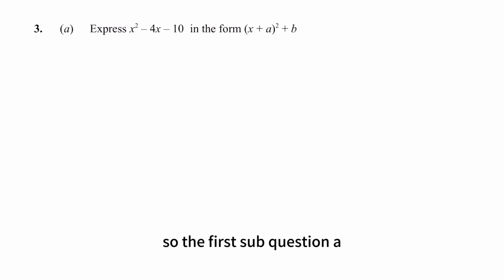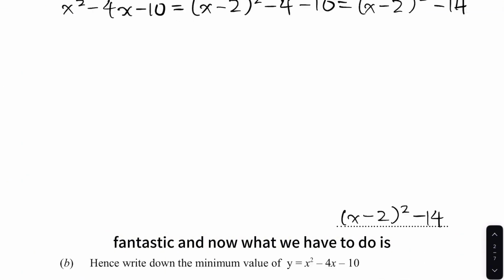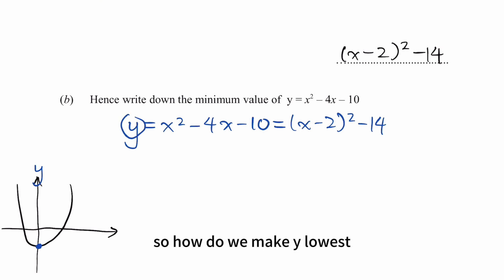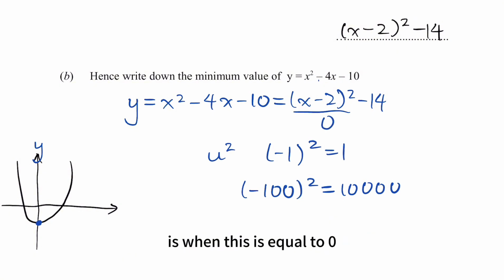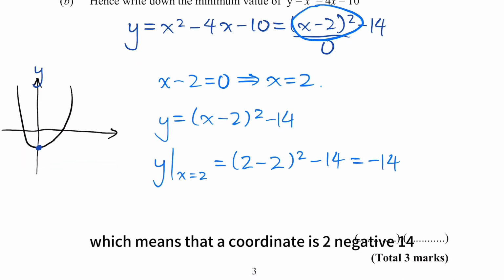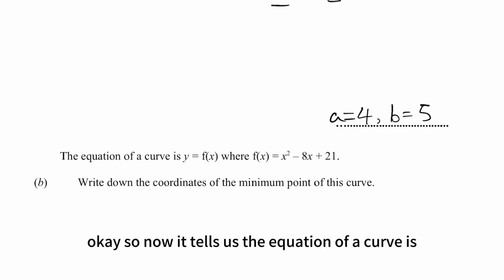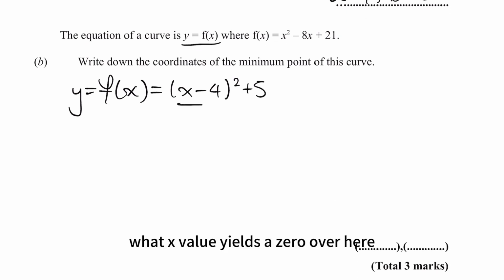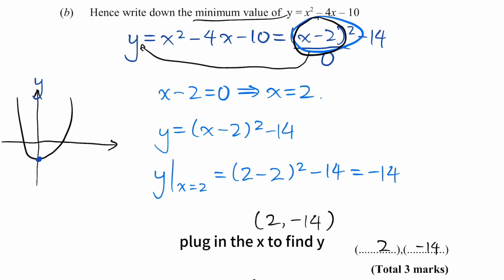Completing the square - 2 The Minimum Point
In this video, we talked about using completing the square to find out the minimum (or maximum) value of a quadratic function, which might sound complicated but is actually not difficult to understand. In the next video, we will solve all the problems and in the last video we will summarize what we've learned and derive some general formulas for completing the square and how we can use completing the square to derive the quadratic formula.

by MINDA (민다). Thank you for this instrumental!

Editing and video work: William Tu